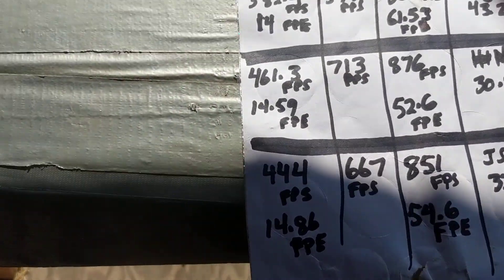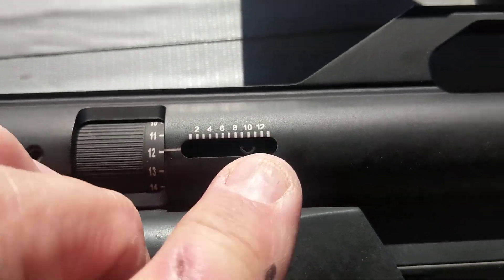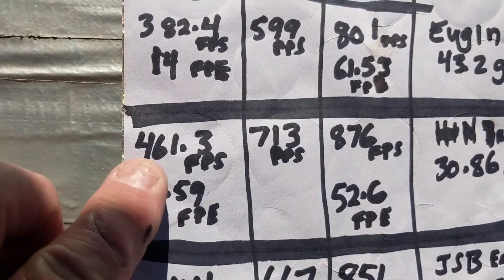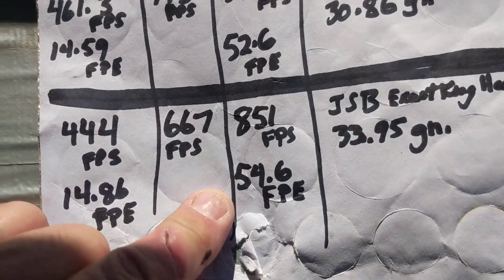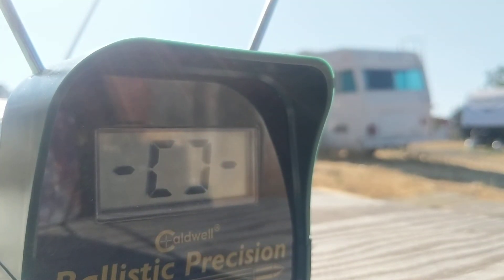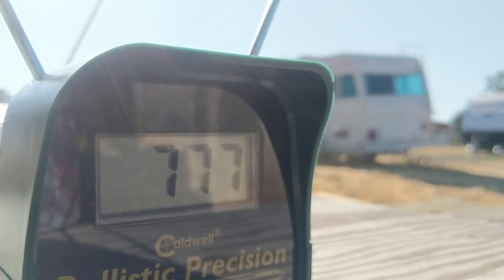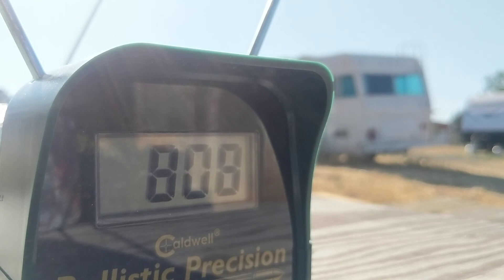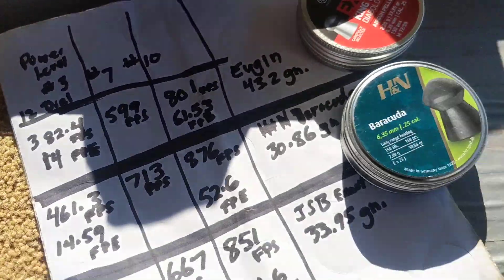Airforce Talon-P 25 cal pcp pistol chronograph results.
Got up to 62.64 foot pounds in power level 10 at 808 fps with the Eunjin pellets!